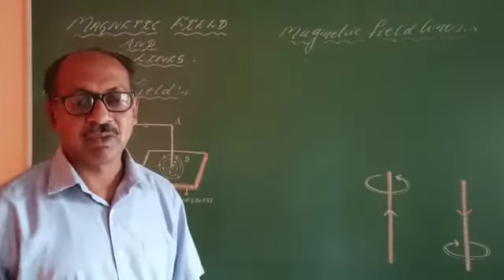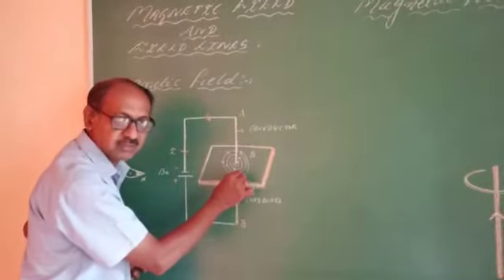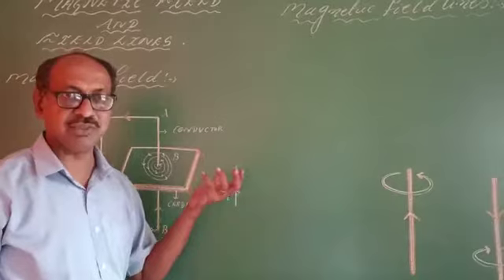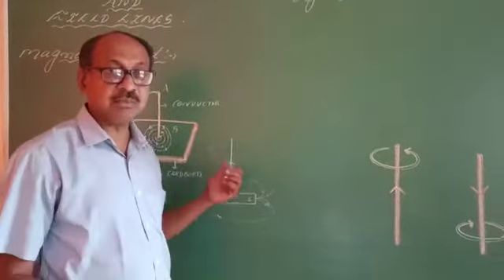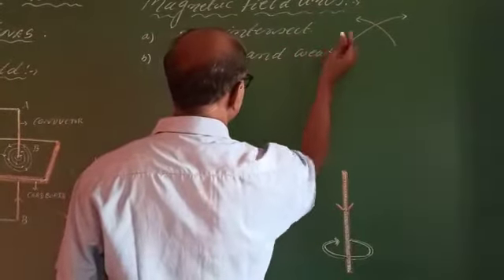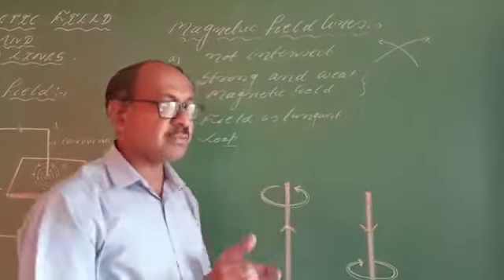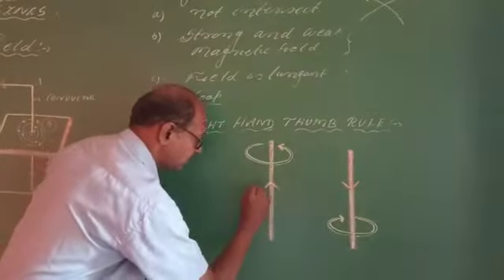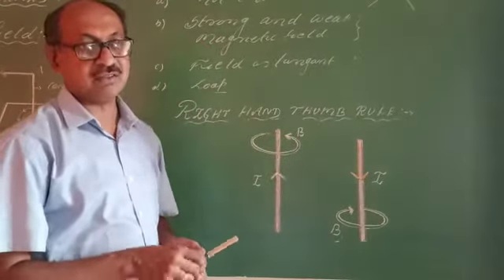Magnetic field (Right hand thumb rule)